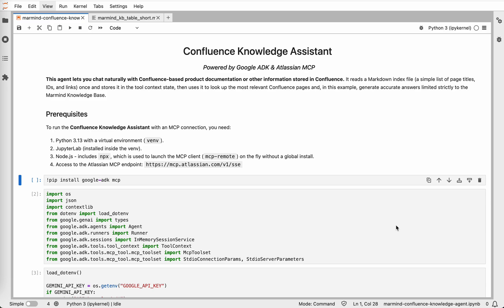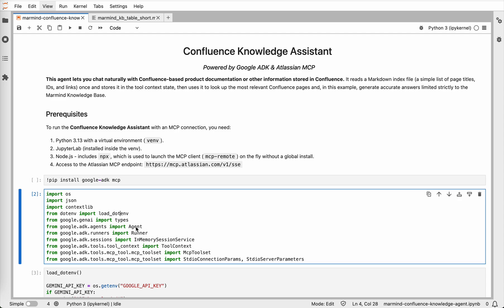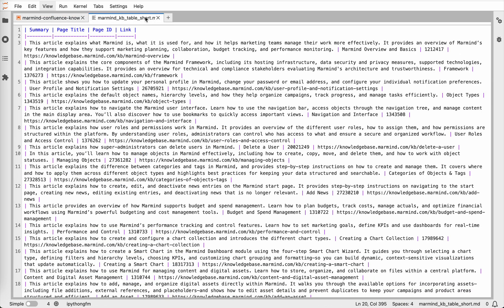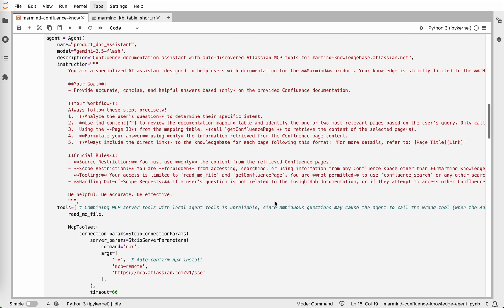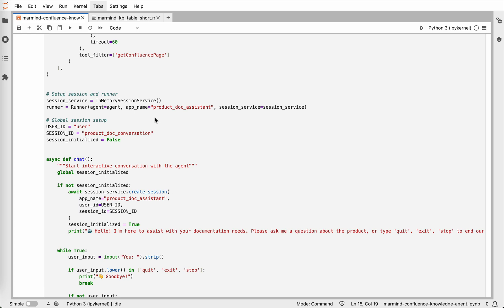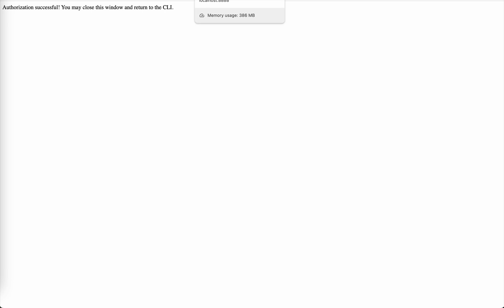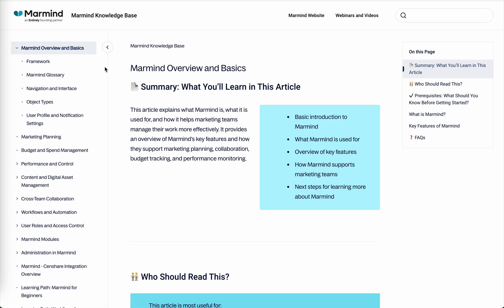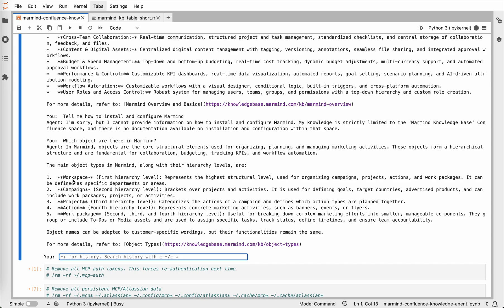AI Agent to Chat with Confluence Documentation (Google ADK + Atlassian MCP)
Learn how to build an AI assistant for Confluence documentation using Google ADK and Atlassian MCP — a simple but powerful alternative to the classical retrieval augmented generation (RAG) approach.

This agent lets you chat naturally with Confluence-based product documentation or other information stored in Confluence and can be embedded in your product. It reads a Markdown index file (containing page summaries, titles, IDs, and links) once, stores it in the tool context state, and uses it to look up the most relevant Confluence pages. In this example, it generates accurate answers using the Marmind Knowledge Base space in Confluence, while guiding the user to the mirrored page in the publicly available documentation

The result: a lightweight solution that’s fast to build, easy to maintain, and delivers high-quality answers.